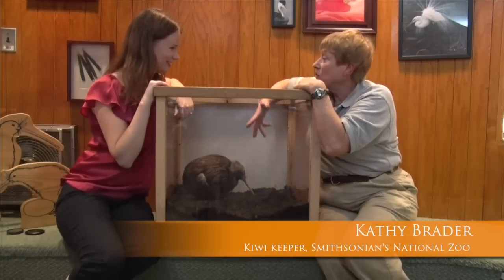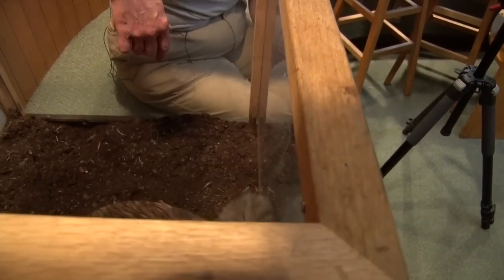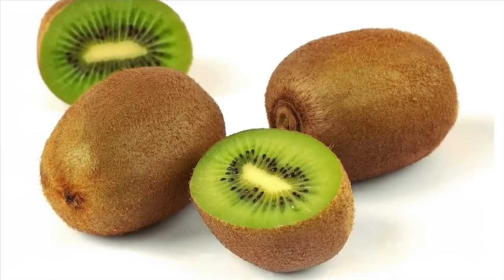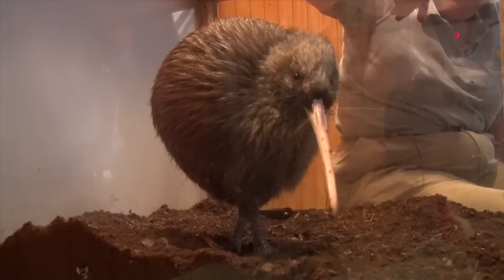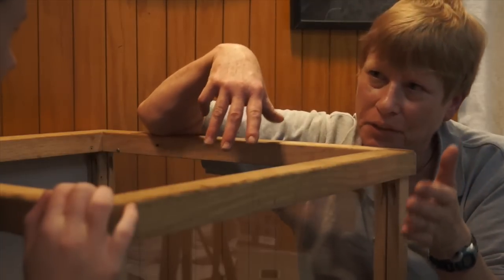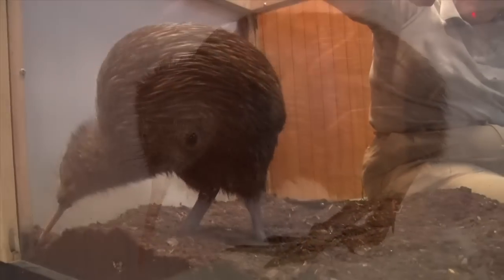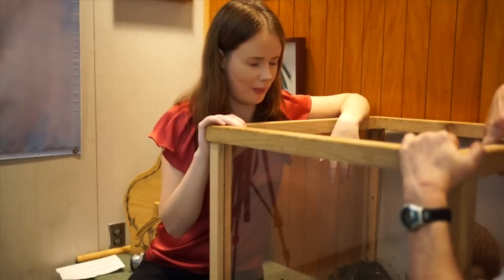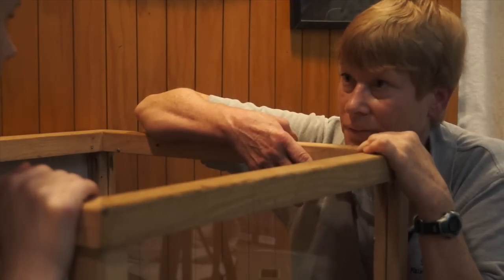Meet a Kiwi at Smithsonian National Zoo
You too can meet a kiwi! Micaela Jemison from Smithsonian Science takes us to the Smithsonian's National Zoo where she gets up close and personal with a kiwi. From their amazing sense of smell to the whisker-like feathers on their face, we learn all about New Zealand's national icon with kiwi keeper, Kathy Brader.

You can meet a kiwi on Mondays, Wednesdays and Fridays at 11 a.m. in the bird house at the Smithsonian's National Zoo.